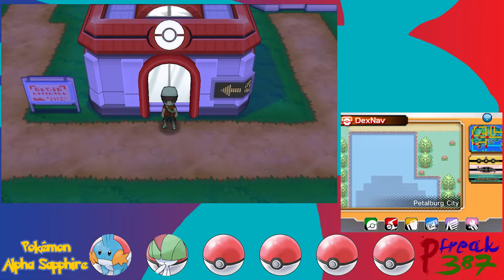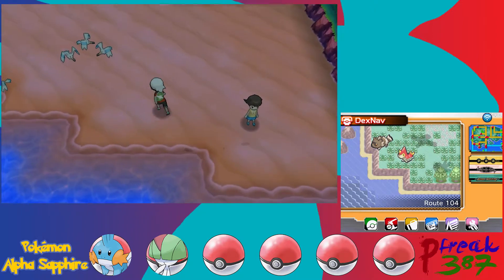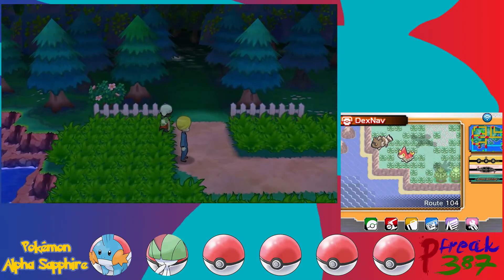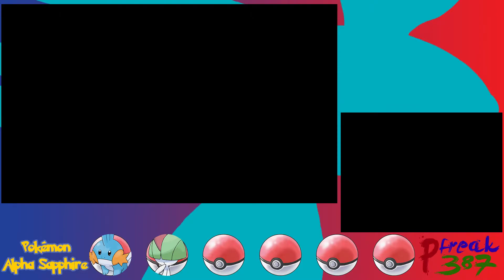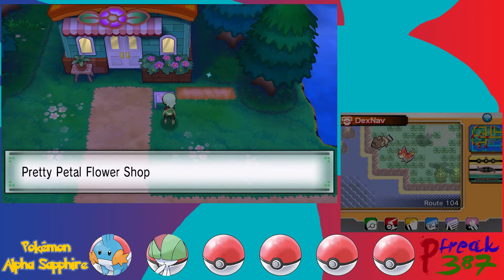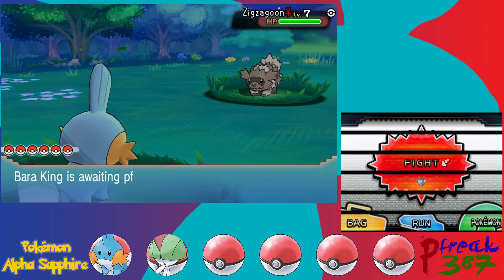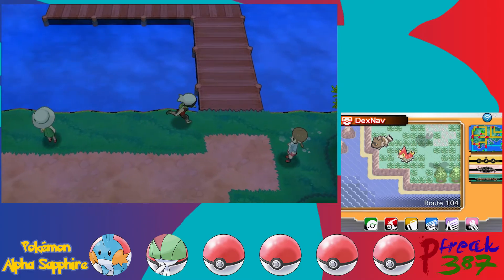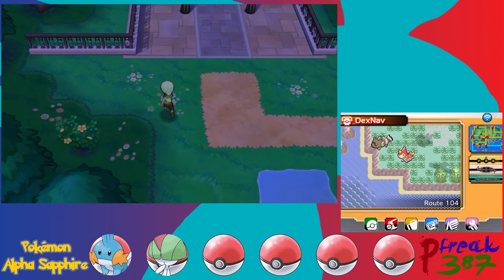Pokemon Alpha Sapphire Part 3 Zig Zag Goons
With some new party members in tow, we venture forth into the darkness of the Petalburg Woods, help another incompetent adult, and arrive in the biggest city yet.